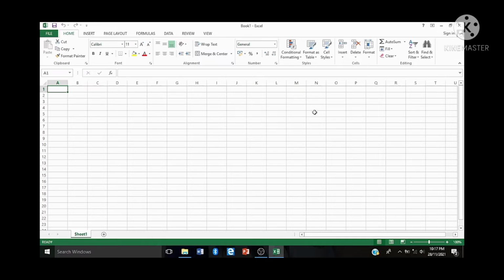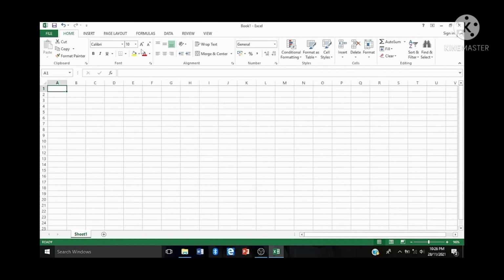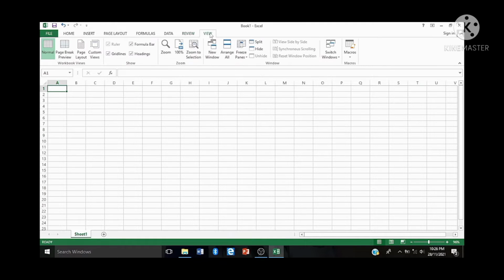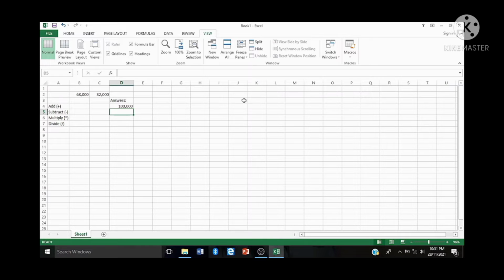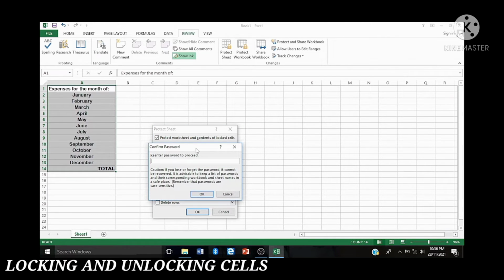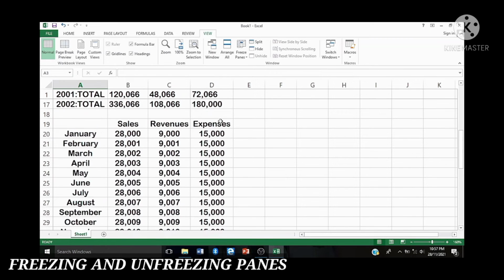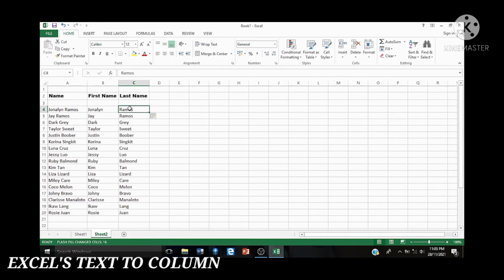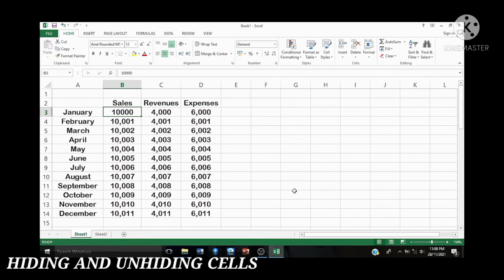EXCEL'S TRICKS AND TECHNIQUES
Microsoft Excel is powerful because of its different features that is used to create charts, graphs and statistical data.

The video contains a brief description about Microsoft Excel, its features and benefits as well as simple demonstration on some tricks and techniques in this software.

Training design in HR140